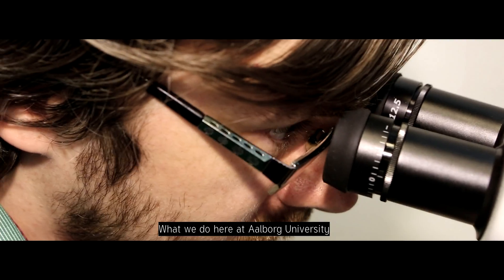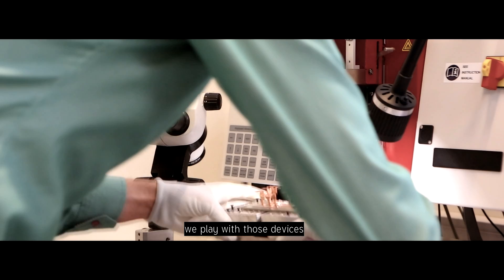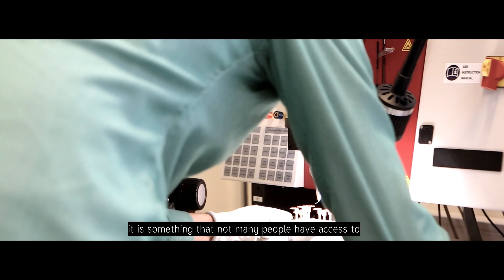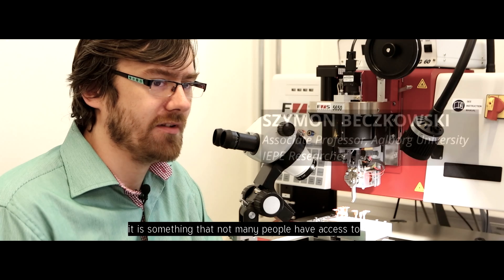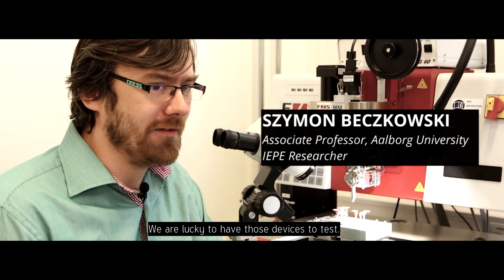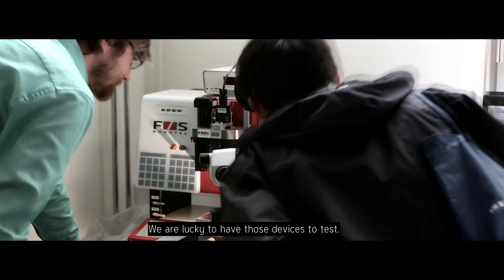IEPE State-of-the-art Technology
State-of-the-art technology plays a vital role in the research project IEPE (Intelligent Efficient Power Electronics).

IEPE is a strategic research center between the industry and universities in Denmark. The overall goal is to produce cheaper more reliable electronic devices, which will accelerate the transition to sustainable energy solutions.

IEPE is supported by the Innovation Fund and the Obel Family Foundation.